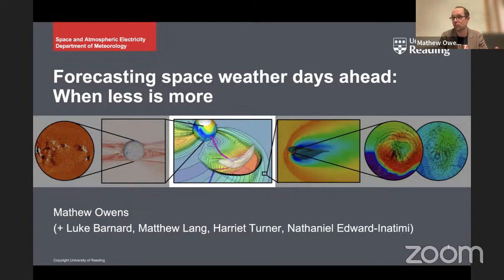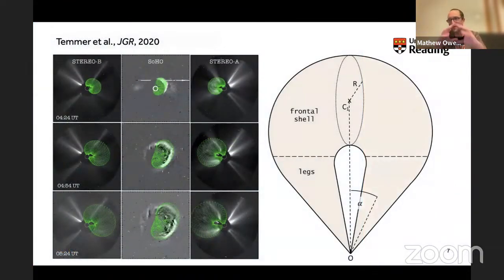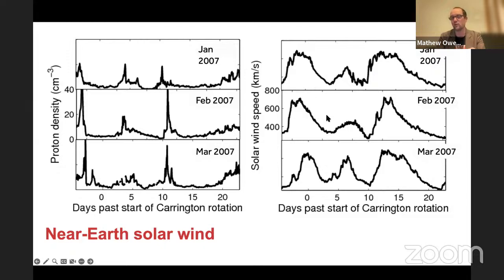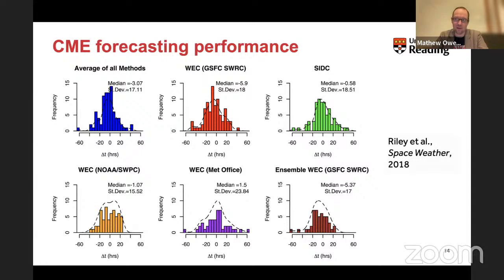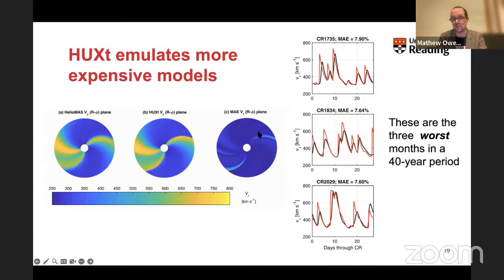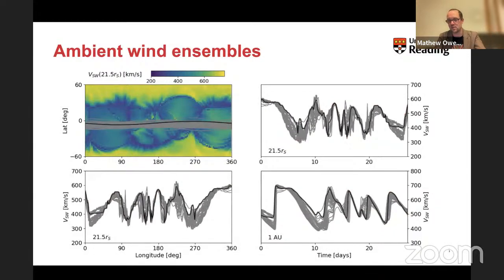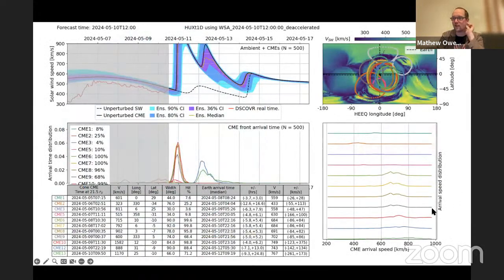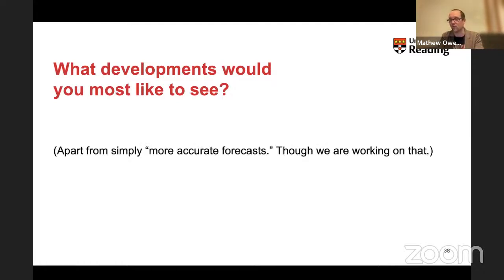Space Weather Unplugged - Dr. Mathew Owens and the HUXt Model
Space Weather Unplugged presents - A chat with Dr. Mathew Owens!

Dr. Owens is a professor of Space Physics in the Department of Meteorology and a member of the Space and Atmospheric Electricity Group (SPATE)  His primary research interests include space weather forecasting and forecast validation methods.

He developed and maintains the Hemispheric Upwind Extrapolation with time-dependence (HUXt) model of the solar wind, which enables rapid forecasting of space weather conditions.